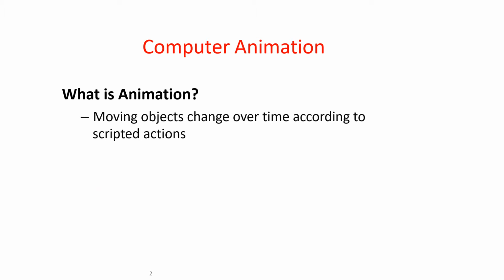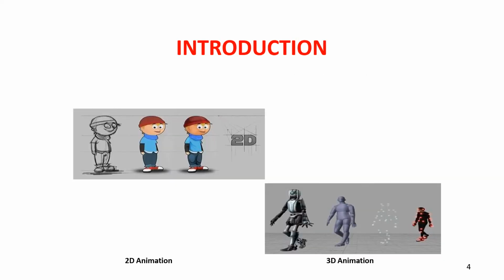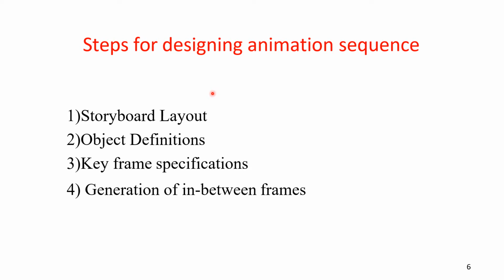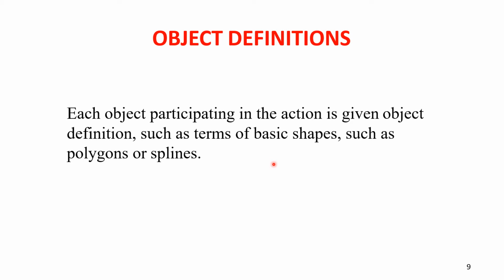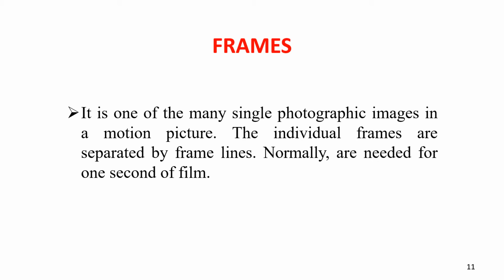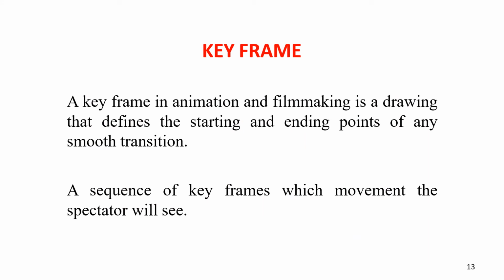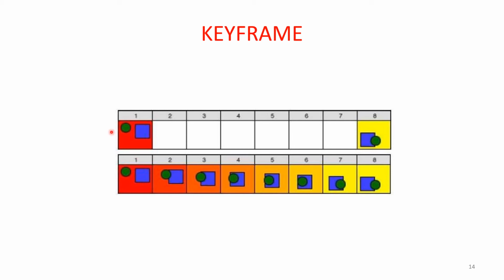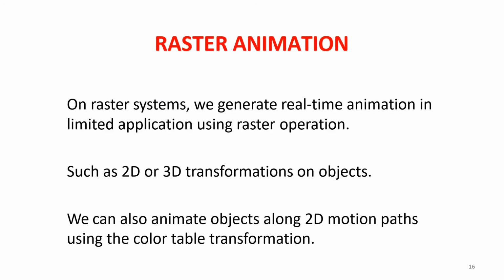Animationn Sequence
Computer Graphics